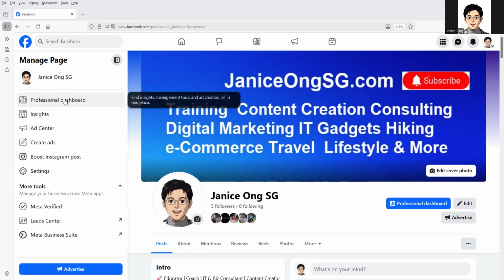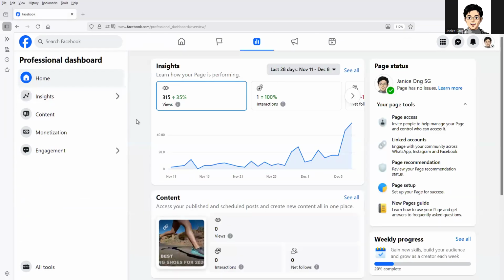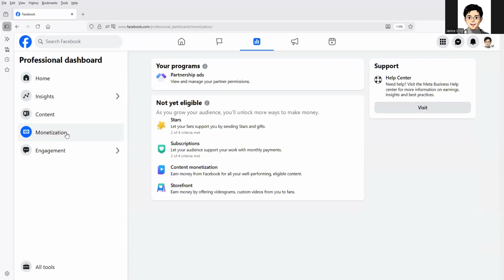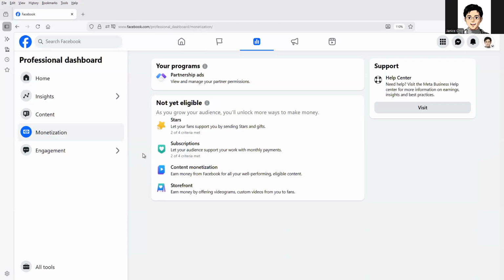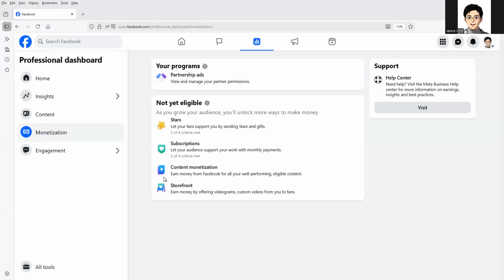How to Monetize Your Facebook Page on PC/Laptop: Quick Step-by-Step Guide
Learn how to monetize your Facebook Page using a PC or laptop with this complete step-by-step tutorial. In this video, I’ll guide you through all Facebook monetization methods, eligibility requirements, settings, and tips to start earning money quickly.

🔥 What You’ll Learn:

How to check Facebook Page monetization eligibility

Requirements for monetization (Number of followers required)

Bonus earning methods: Stars,  Subscription

💻 This video is perfect for:

✔ Beginners
✔ Content creators
✔ Business pages
✔ Anyone who wants to earn money from Facebook using a computer PC or laptop

facebook monetization pc, monetize facebook page laptop, facebook page in-stream ads, facebook earning tutorial, how to earn money from facebook, facebook monetization 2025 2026

Planning a holiday or business trip soon? Get $5 Off When You Purchase Superalink travel eSIM

Support me if you buy from Shopee Singapore. 🛒Click this link to shop all the famous brands from A-Z in Shopee SG with discount prices, offers deals👉🛒🛍️:/shopee-singapore-price-tracker-sales-discount-price-comparison/